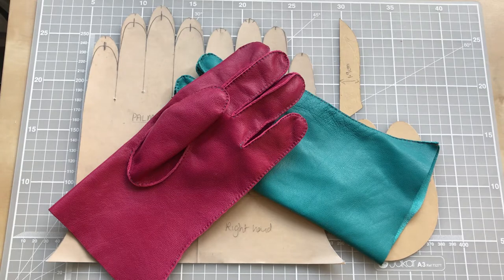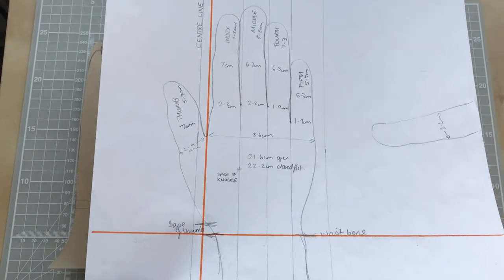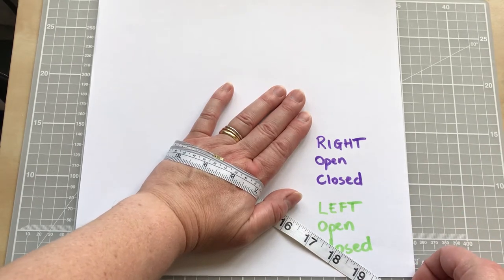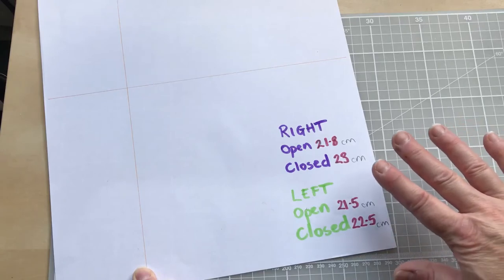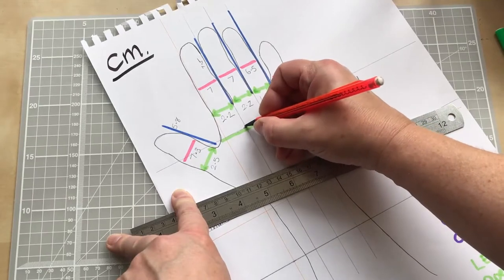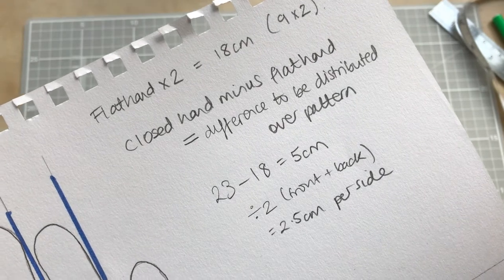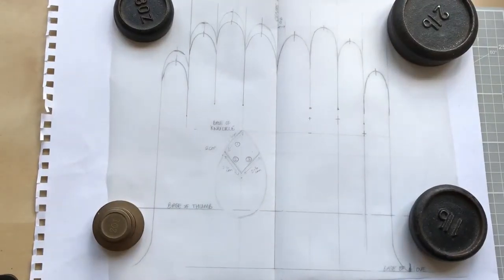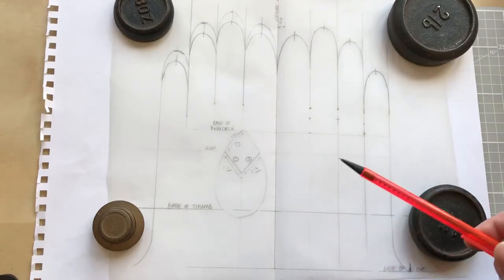Creating a leather glove pattern part 1: The trank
This is the first of three videos about creating a leather pattern for a pair of gloves. I have divided the process into three parts and I describe in detail how I create my glove patterns. This video covers the trank, this is the bit that covers most of your hand. The second video creates the thumb piece and the third video looks at creating the fourchette, the bit that goes down between the sides of the fingers. The videos will be released weekly.

This is not a quick process. It is really important to take accurate measurements and take the time to draft your pattern. Whether you are making a pair of gloves for yourself or for a friend I would always advise making a mock up of the gloves to check for fit first. Always take the measurements yourself whenever possible. I would also advise using a leather that is similar to that you plan to use on the gloves. I like using lamb nappa for my gloves.

Note for when you reach 17min and 55seconds in the video: I mention 0.65cm and I forgot to explain how I reached that measurement. I am very sorry about this. My index finger has a depth of 1.3cm, half of which is 0.65cm. The 0.65cm is then added on so that when the pattern as opened out the depth will be 1.3cm against the index finger. (The glove folds around the finger at the trank. At 17min 55secs, if you look at the paper pattern you will see I've drawn an extra line to the left of the index finger and made a mark with an additional vertical line by my fifth finger. As there is no fourchette on the outer index or fifth finger we need to accommodate the depth of the finger within the pattern and then distribute the remaining excess as explained in the video. Once I started to work out how to distribute the excess I wanted to add an allowance that balanced the pattern adding a similar allowance to all fingers, so added the same figure to the fifth finger too.

If you have larger hands you may find it helpful to add additional length to the fingers to accommodate the depth of the finger. For example, when I reviewed my mock up pair and pattern this was an additional 0.6cm to my middle and fourth finger. When drafting your pattern make sure you push right down into the base of the finger webbing as this can also affect the length of the finger. For example, if too shallow when drafting, the finger will feel too short. I did end up moving the base of my fingers down a few millimetres when I reviewed the pattern too. (You can always trim an excess when fitting and making the glove, but can't you add it on).

After creating the pattern, the next set of videos will focus on how to cut out and construct the gloves by hand stitching them together. I will show you my tips and tricks to make the construction easier.

I run online and face to face glove making workshops, details on my website thesmartstitcher.co.uk

Happy pattern drafting.